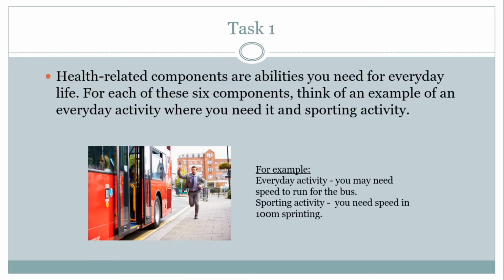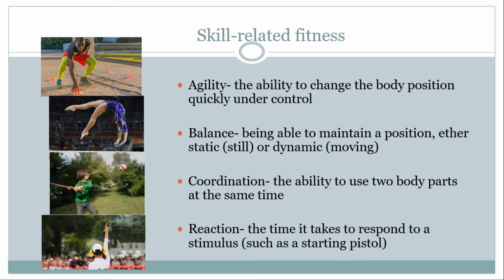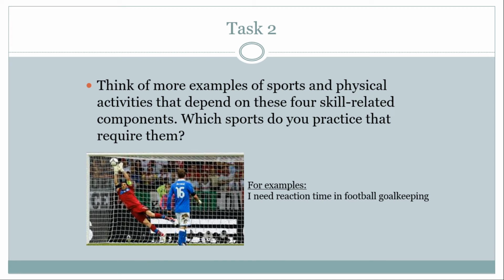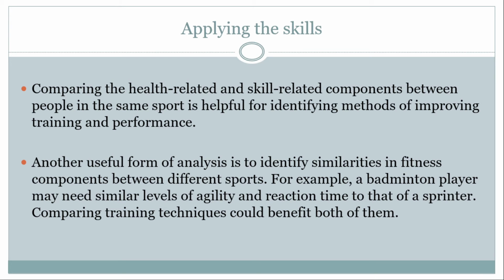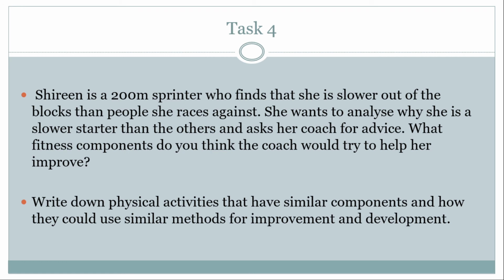IGCSE PE: Components of Fitness